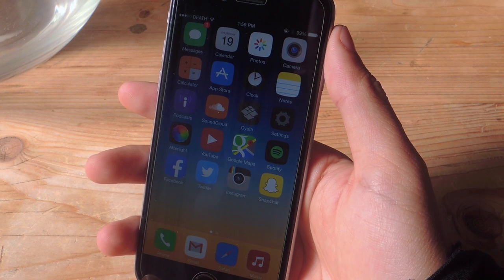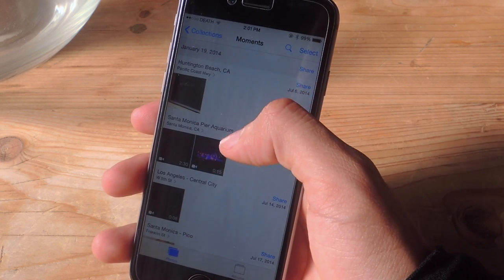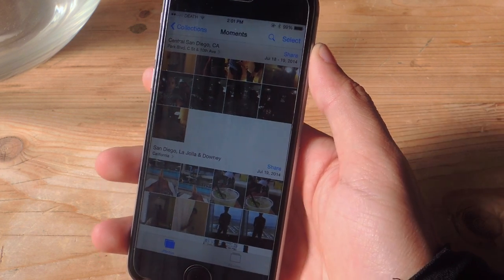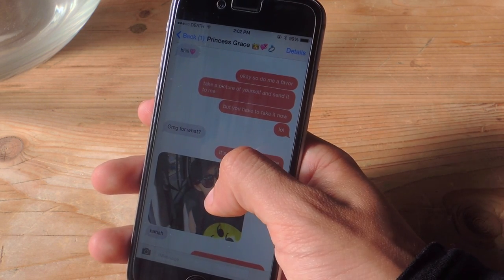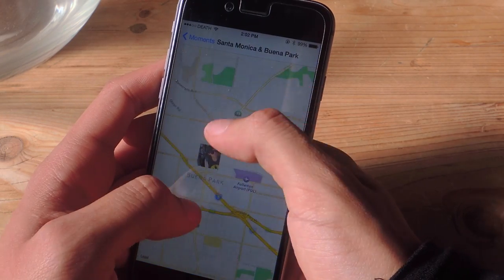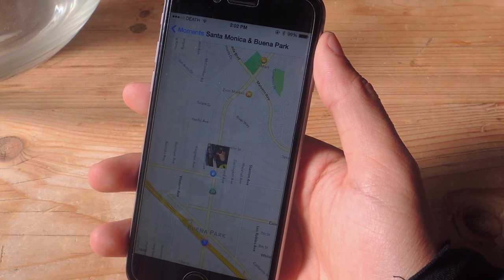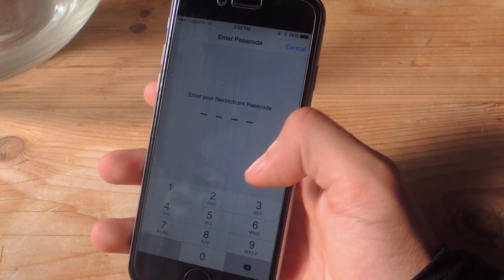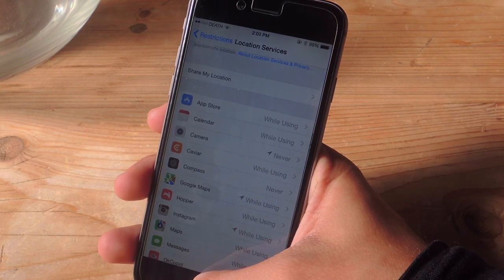Protect Your Privacy: Remove Location Data from Your iPhone Photos [How-To]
How to Remove Location Data from Your Photos [iOS]

In this tutorial I'll be showing you how to disable Location Services so that the location you take a picture in can't be tracked on your iPad, iPhone, or iPod touch.